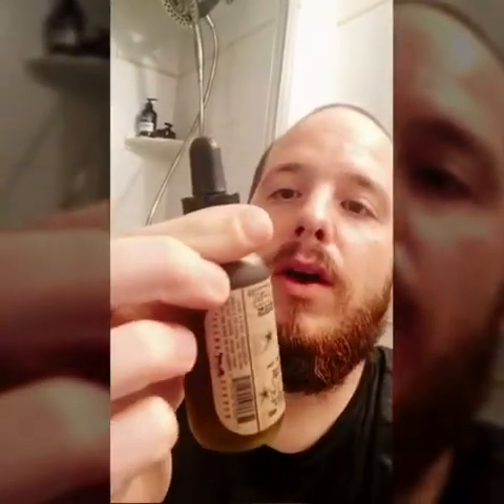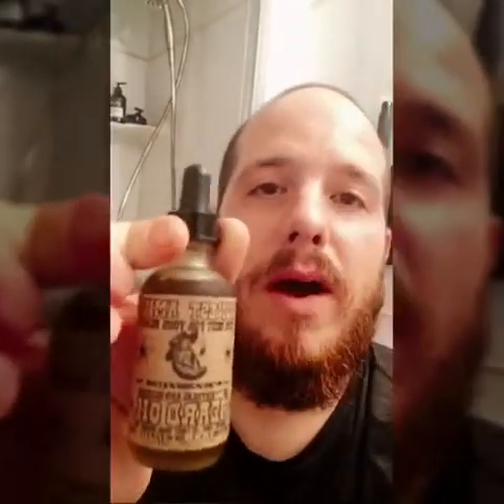Honest Amish Premium Beard Oil